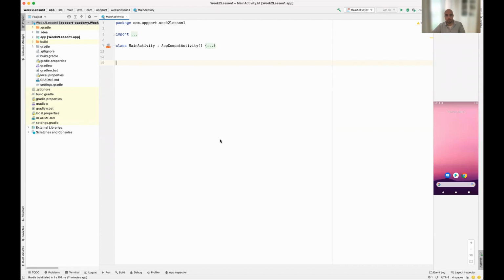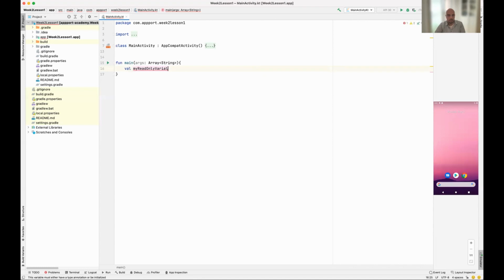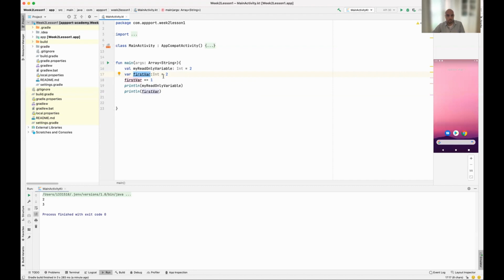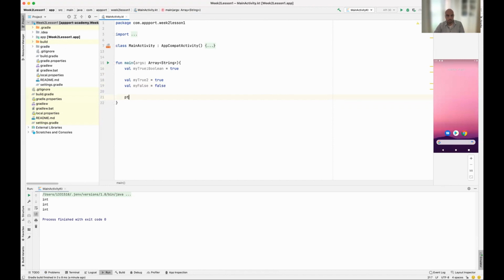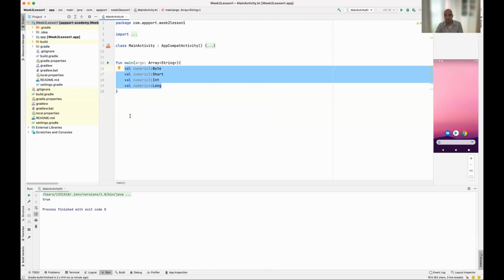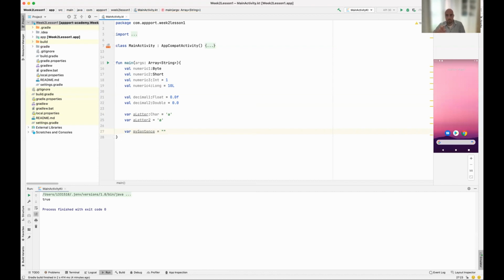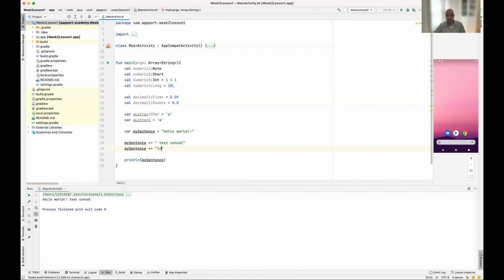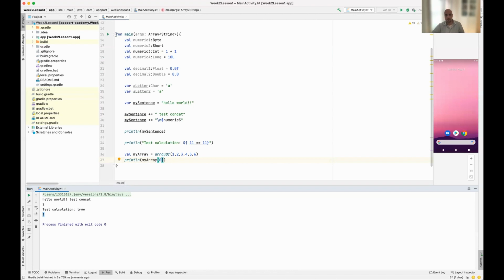Kotlin Variables and Types (AppPort Academy - Android; Week 02, Lesson 01)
AppPort Academy - Android:

Presented by:
- Vladimir Valouch
Content:

- weekly theme is Kotlin introduction
- this video is about Kotlin variables and types